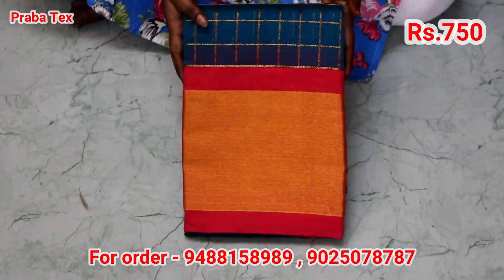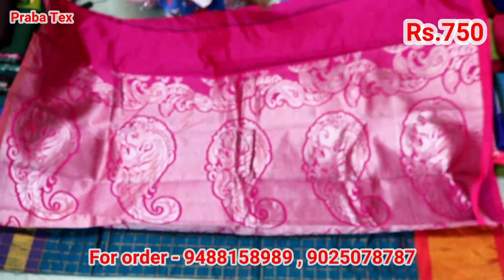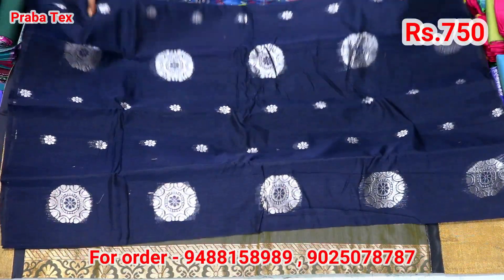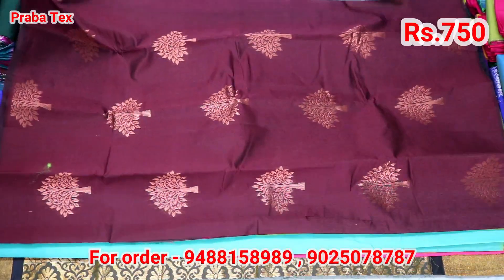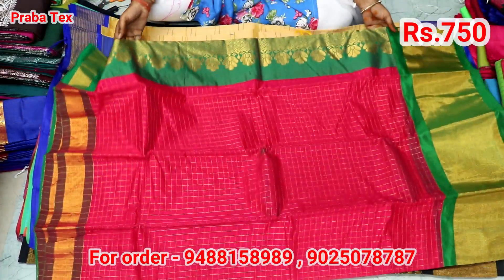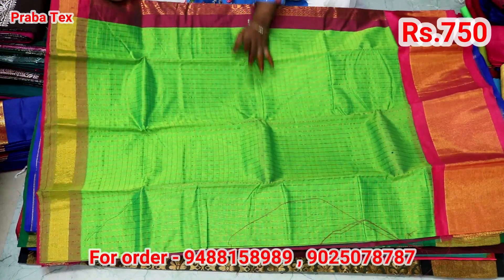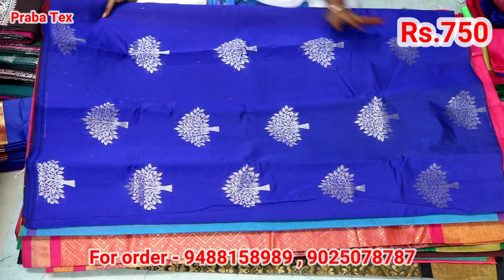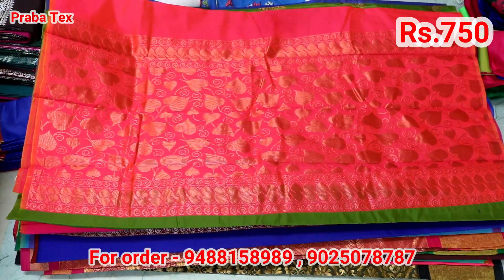Elampillai Sarees | Silk Saree Manufacturer | Praba Tex | Direct Sale | Soft Silk Sarees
Shop Address :

                           1/A Salem New Main,

                           Santhi Studio Opp

We offer the lowest price to the bulk customer & wholesaler

Thanks for contact!